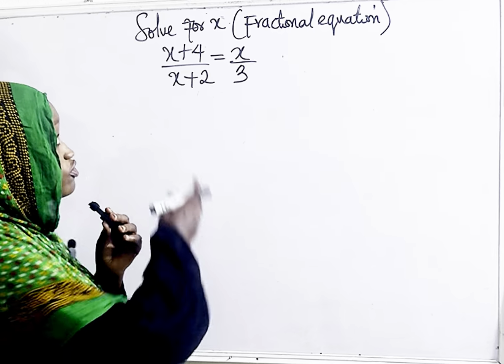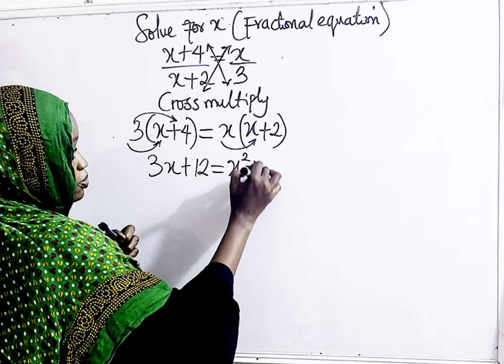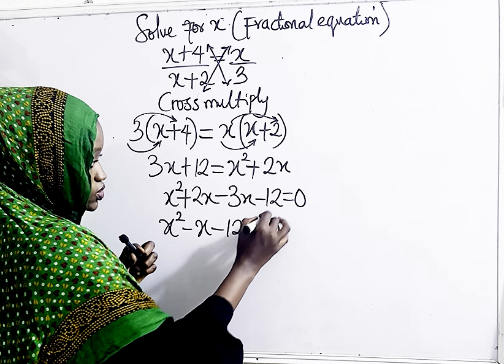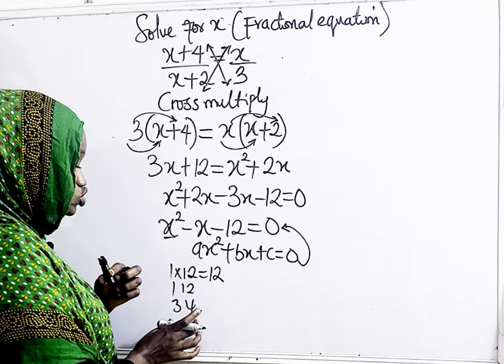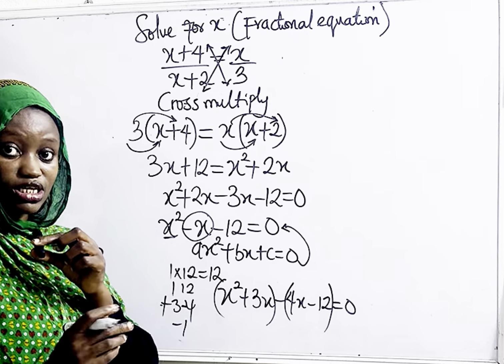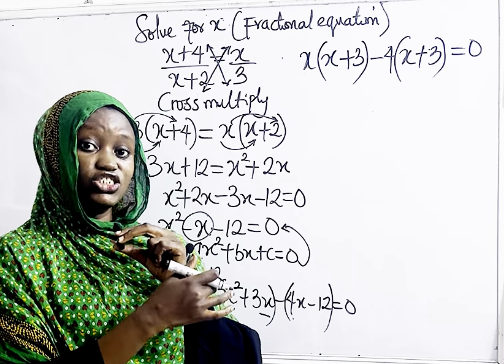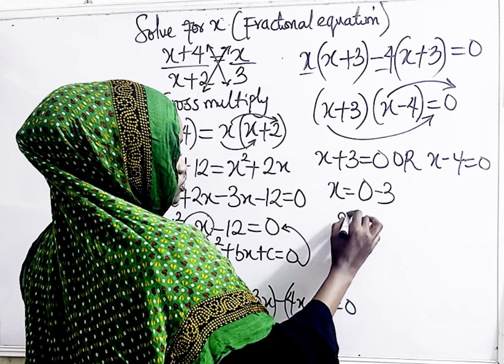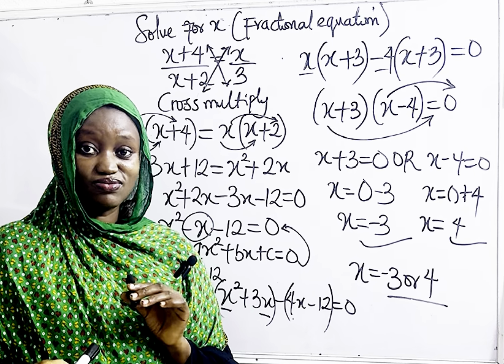Can You Solve This Fractional Equation? | Step-by-Step Algebra Made Easy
Do fractional equations confuse you? In this lesson, I explain how to solve a fractional equation step by step, showing you how to handle denominators, simplify correctly, and find the value of x.

Try the question on the board yourself before watching the full solution. ✍️

This lesson is useful for students preparing for WAEC, NECO, JAMB, secondary-school mathematics exams, and anyone who wants to strengthen their algebra skills.

If this lesson helps you:
💬 Comment with your answer
📤 Share with another student

Aisha Bande Calculations — Making Mathematics Easier, One Step at a Time.